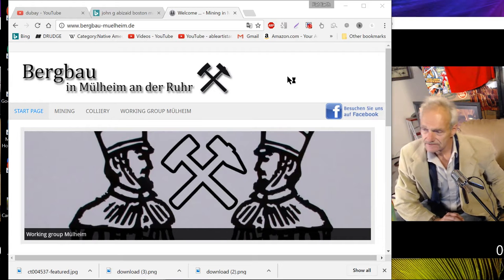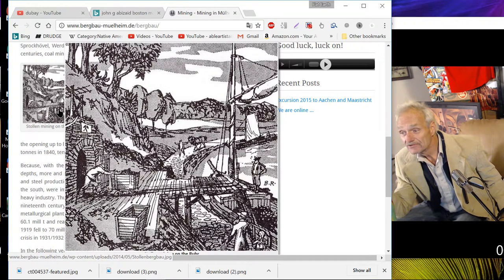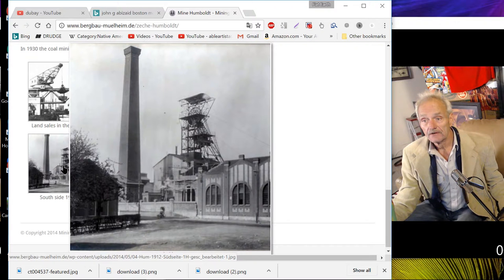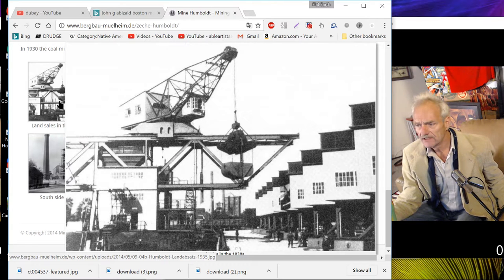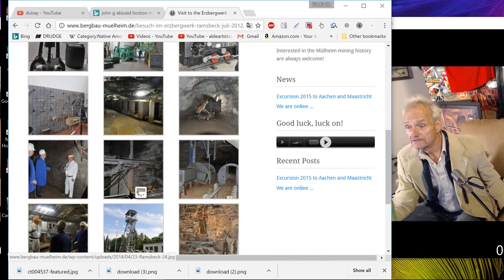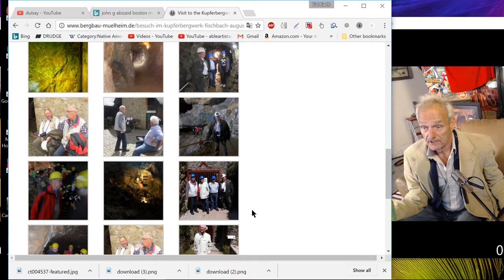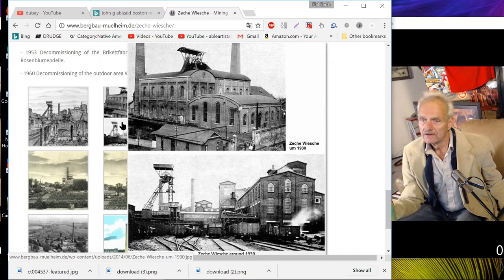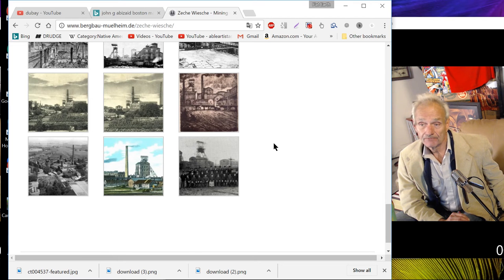Live Research WITH A BIG FIND! FLAT EARTH NATION Score - [ A Must Watch Video ]!